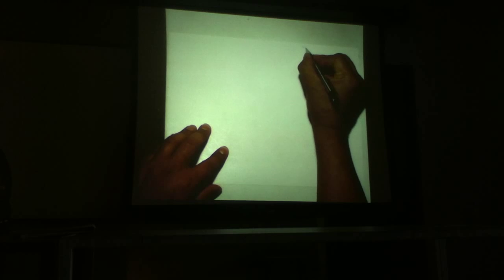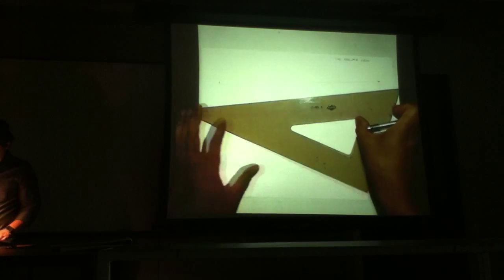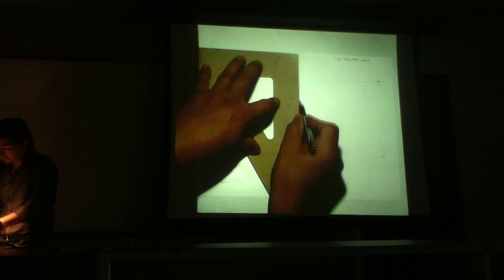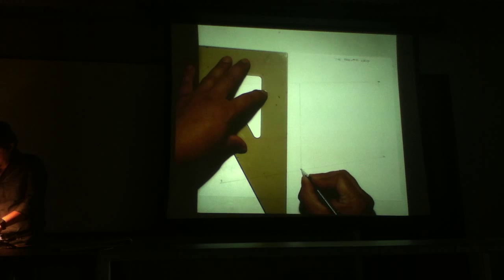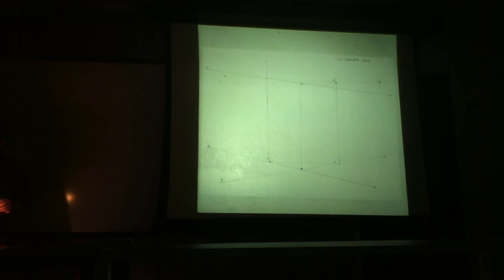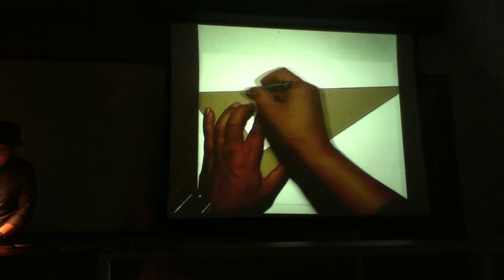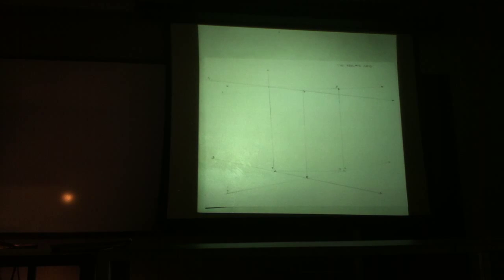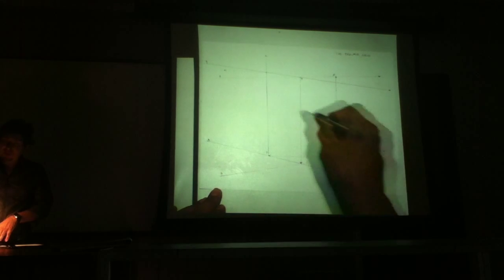How to make a brewer grid for sketching and drawing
This video shows you how to make a brewer grid